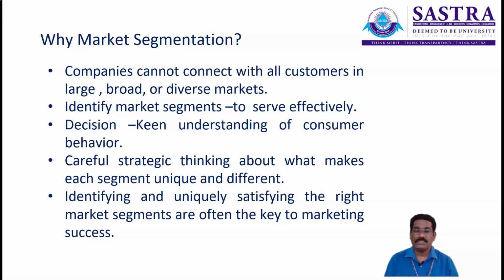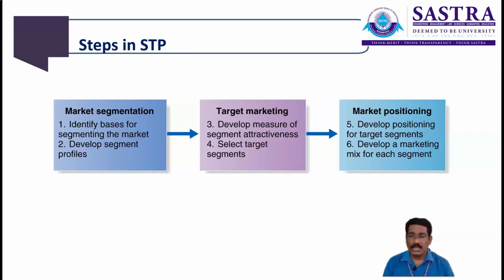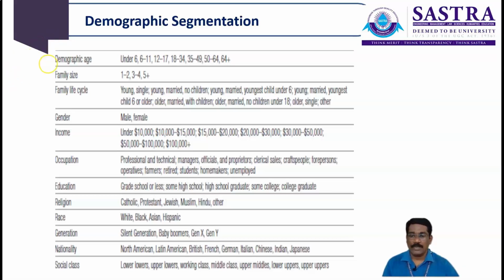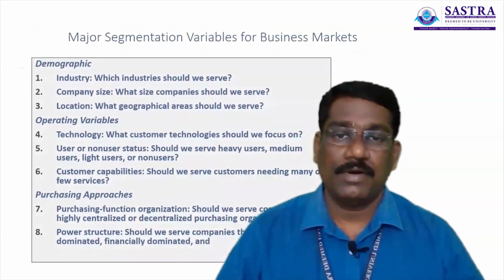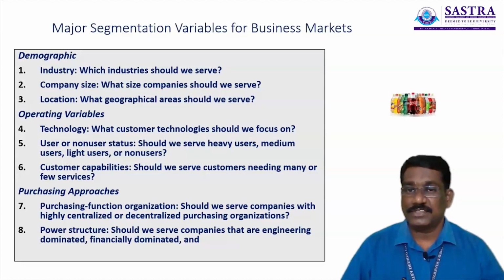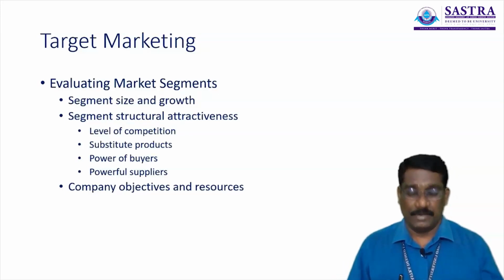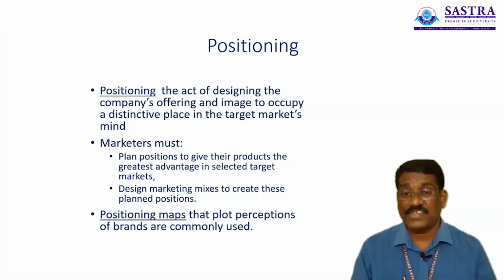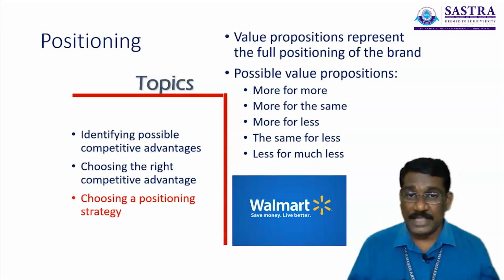Dr Arunkumar SASTRA STP Consumer and Business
STP Strategy and its implication -Consumer and Business Market